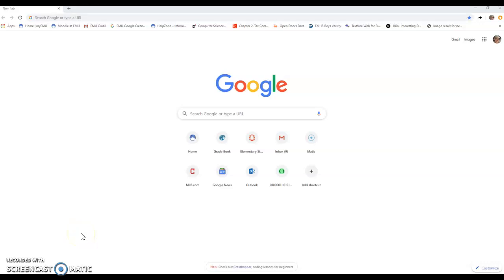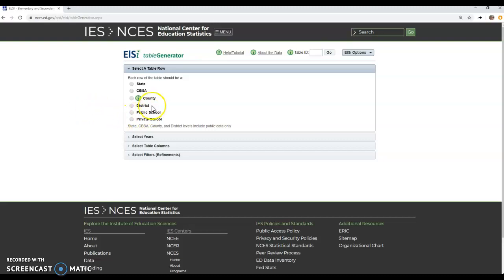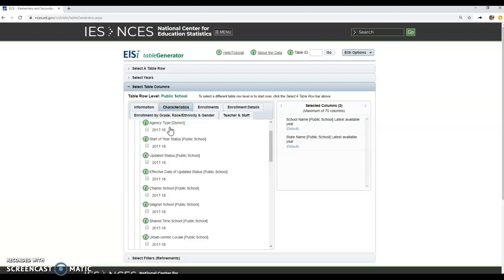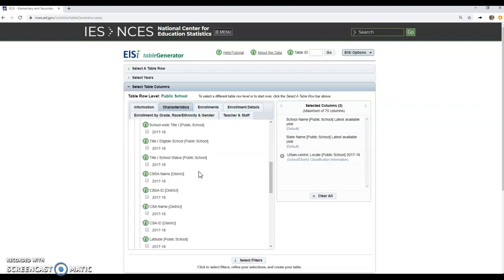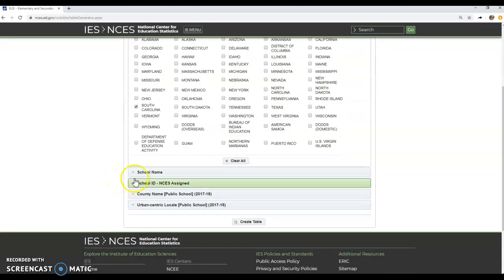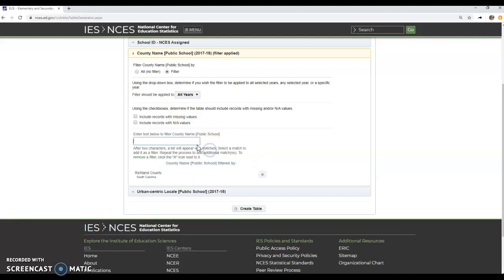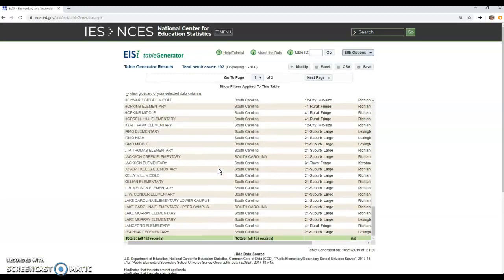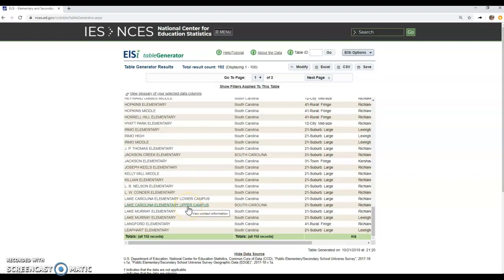Finding School Info